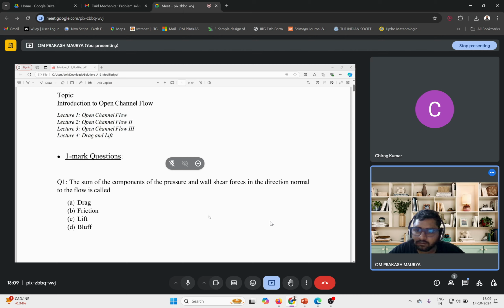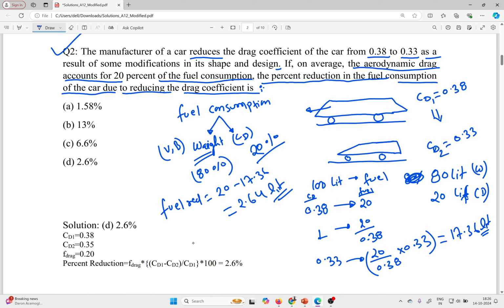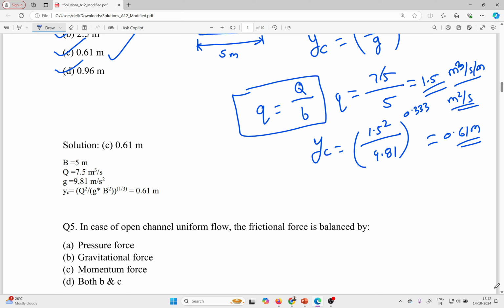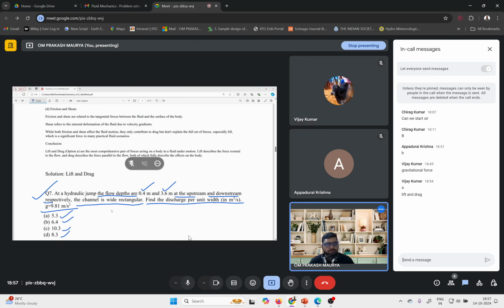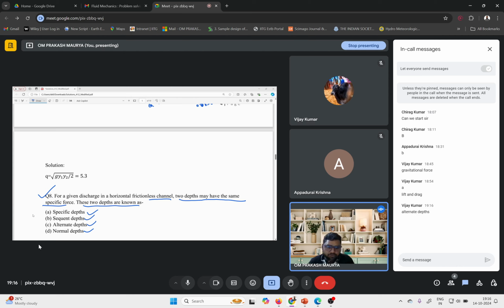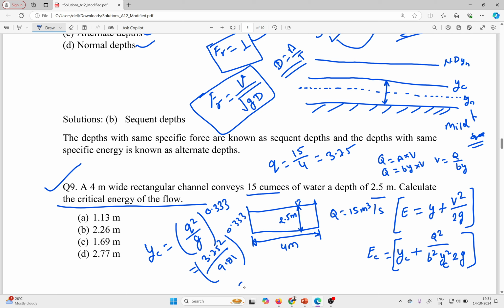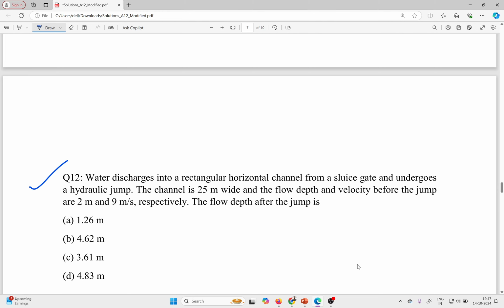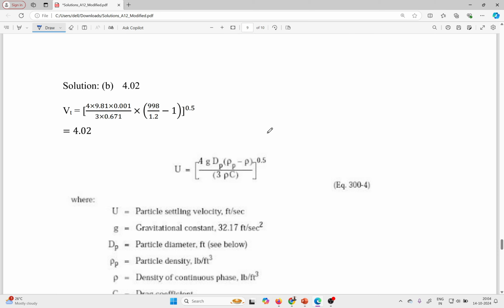Week 12: Fluid Mechanics 2024 NPTEL PMRF TA